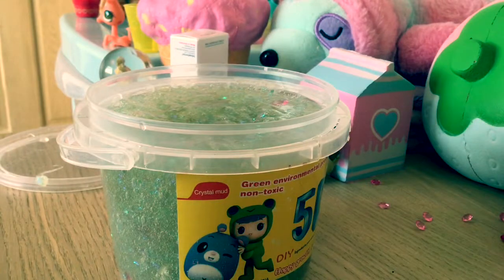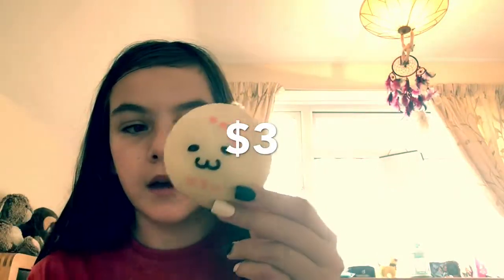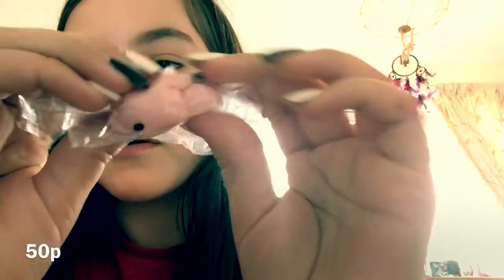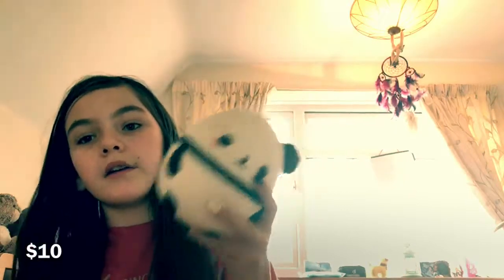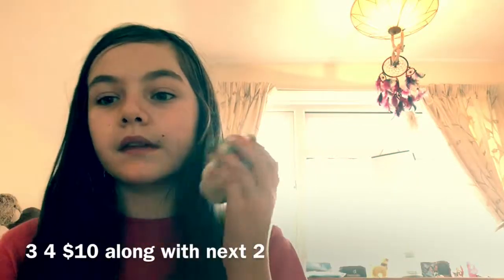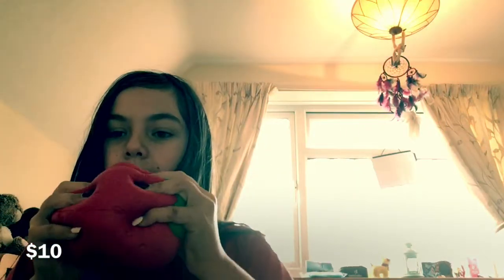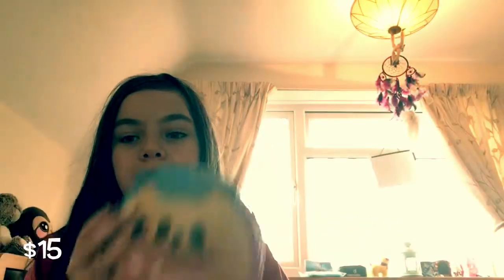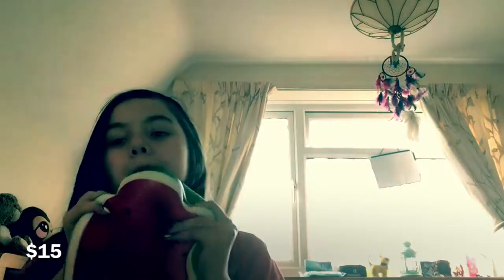My Squishy Collection || Lpsbubblecup XD